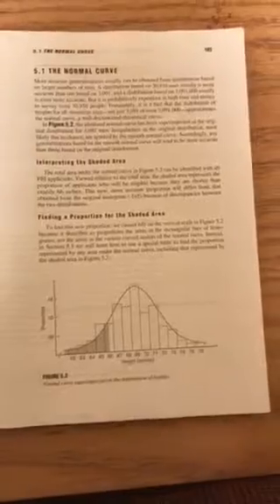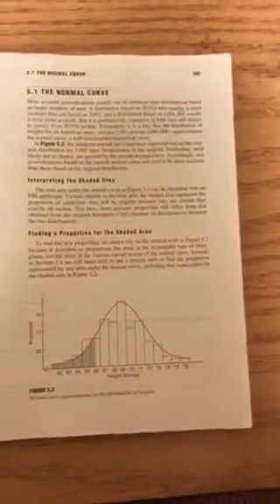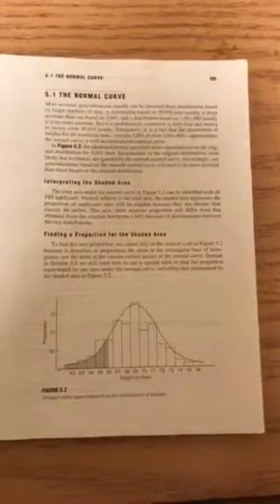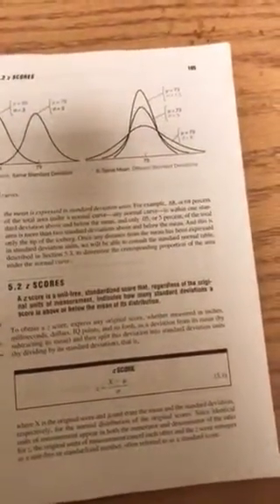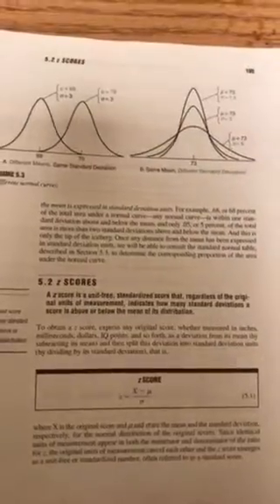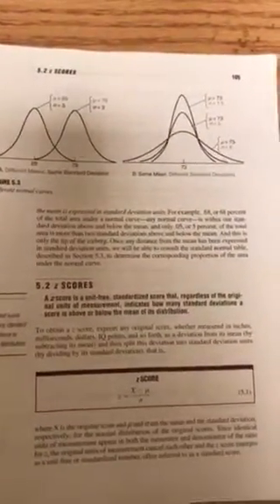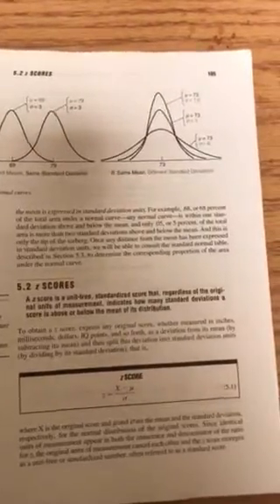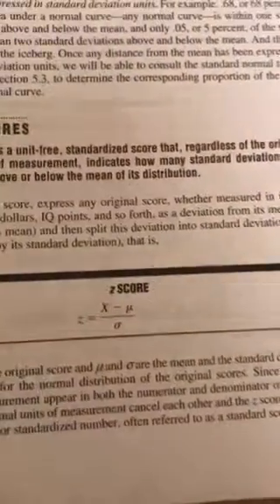Psych stats Chapter 5 section 1